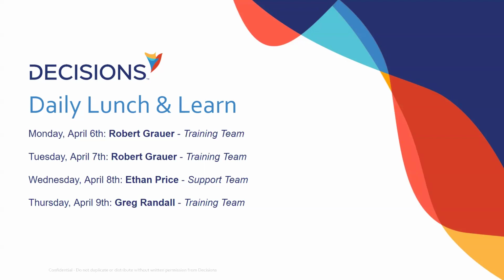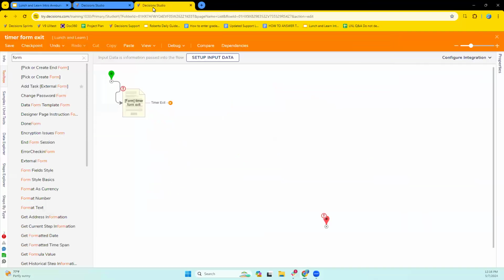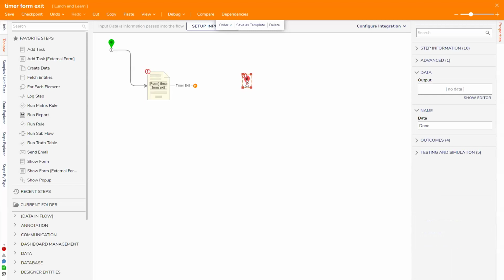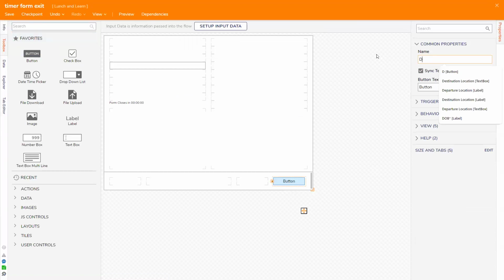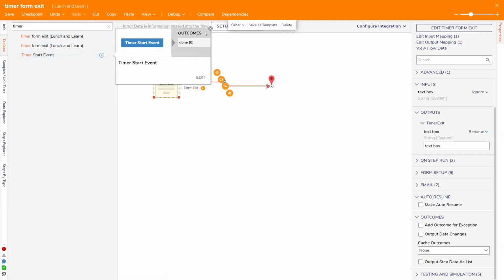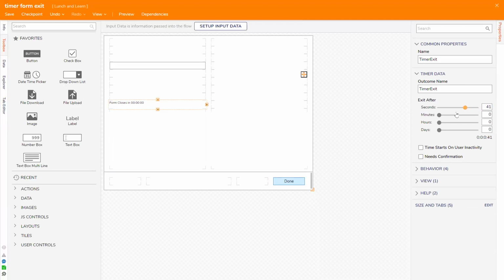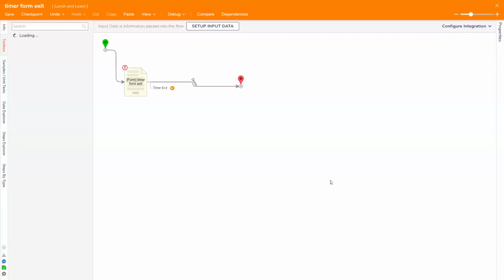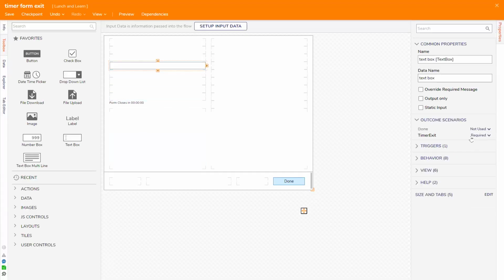Decisions Q&A Lunch and Learn 5/7/2024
Deciphering Delimited Text 05:00
When utilizing Timer Form Exit how can we Output Data on timeout? 13:36